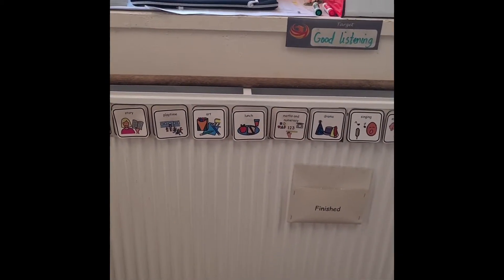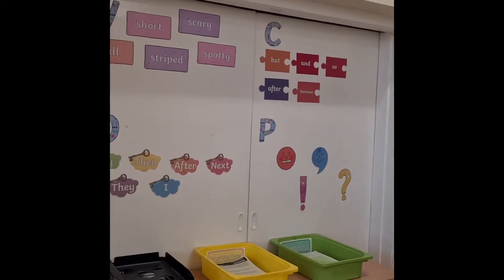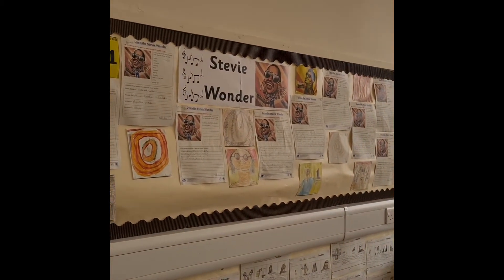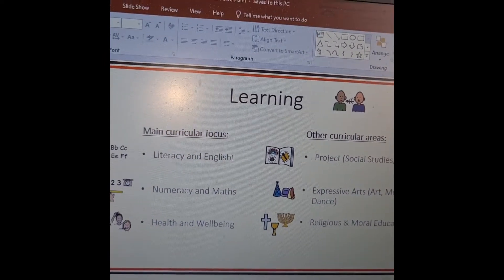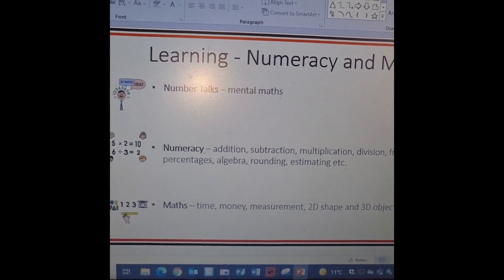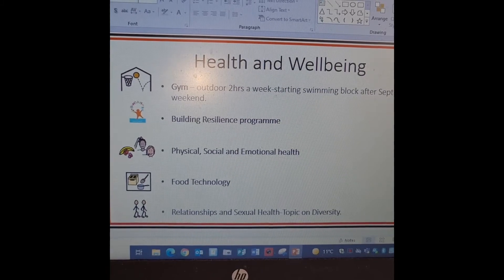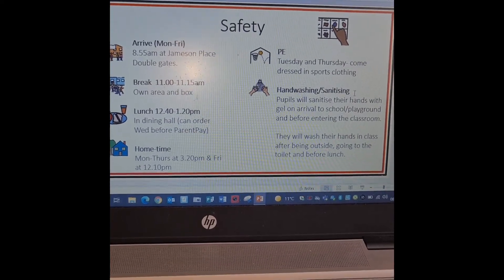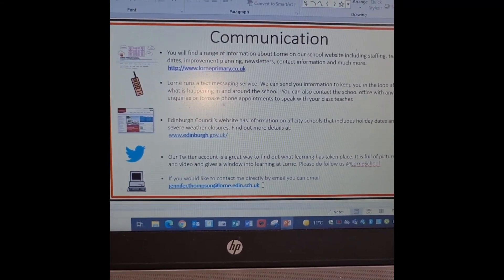Meet the Teacher - Mrs Thompson